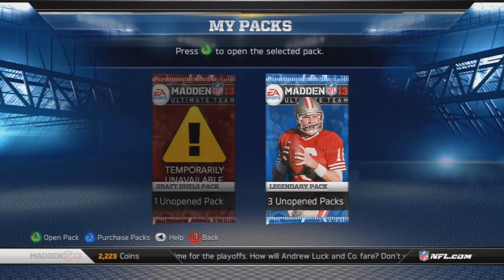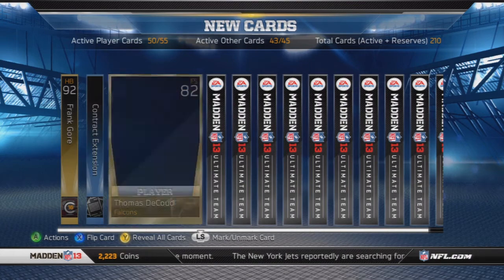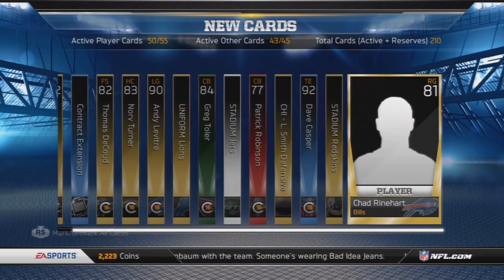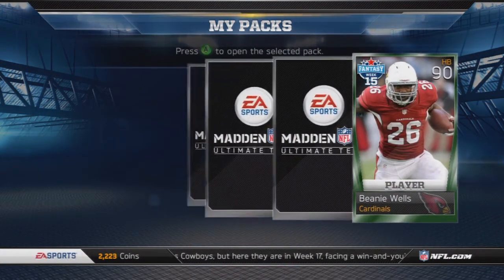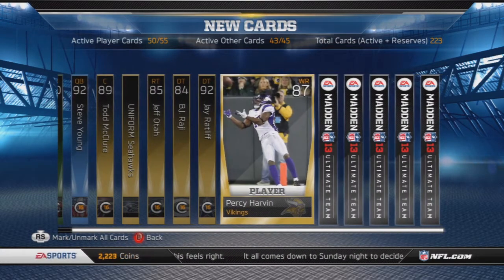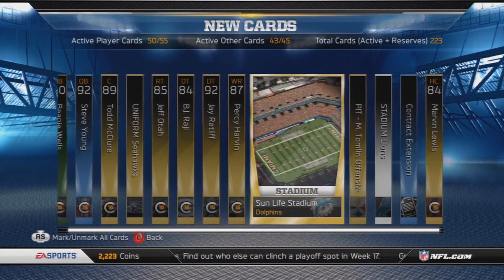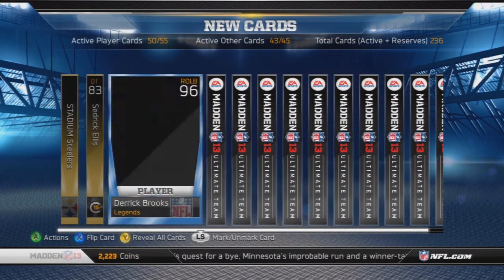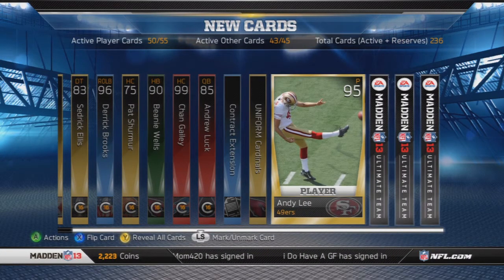Madden 13 Ultimate Team Pack Opening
Hope you guys enjoy this video and i hope you guys had a nice Christmas! If you guys could please hit the "Like" button it really helps us a lot.